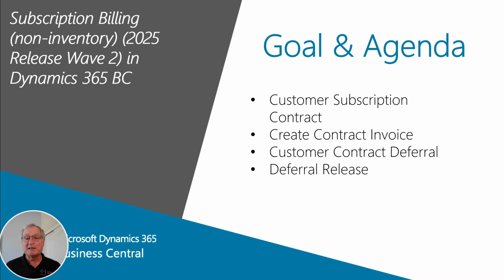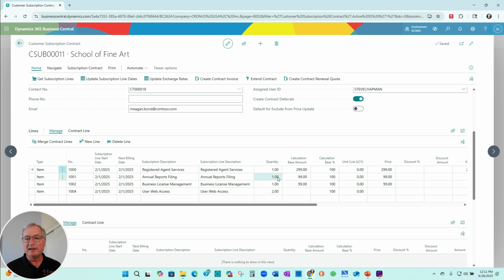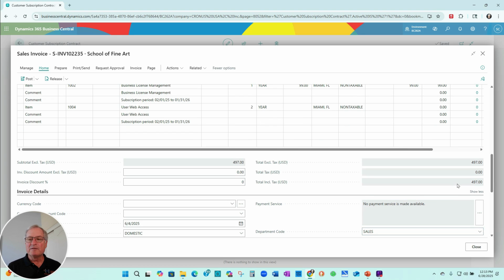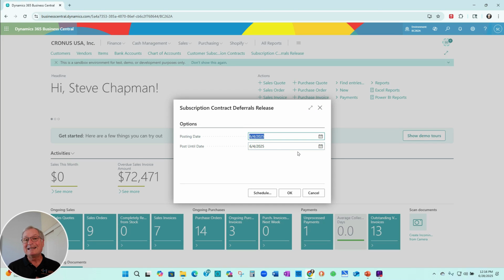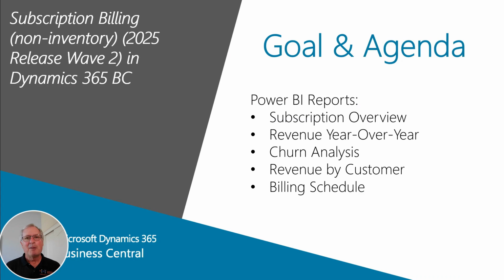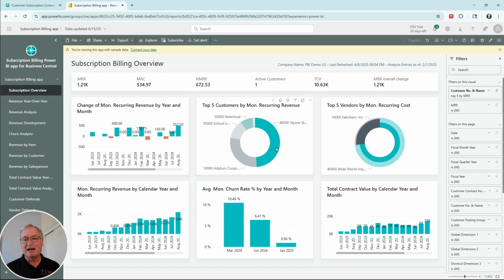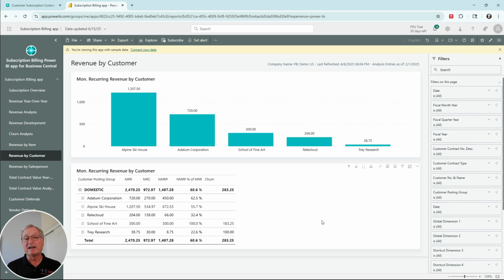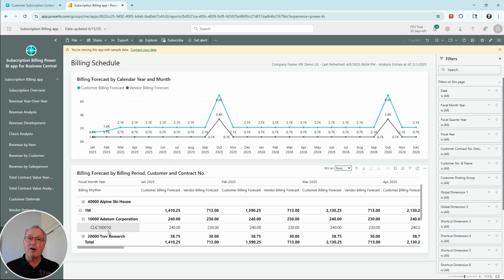How to Automate Non-Inventory Subscription Billing in Dynamics 365 Business Central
In this video, we'll go over How to Automate Non-Inventory Subscription Billing in Dynamics 365 Business Central.

Chapters:
00:00 - Subscription Billing - Non-Inventory
00:38 - Subscription Contracts
01:34 - Invoice and Deferral Processing
03:46 - Power BI Reports for Subscription Billing